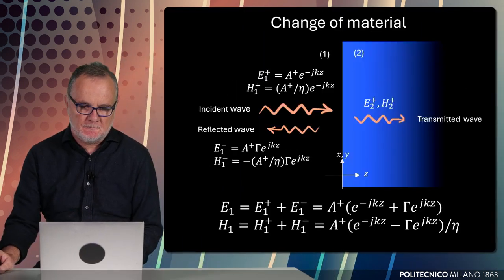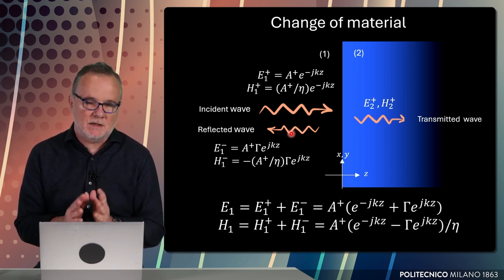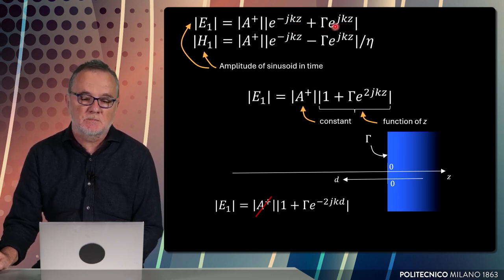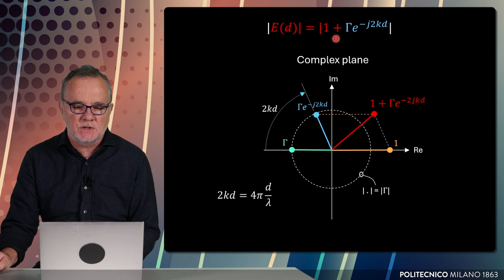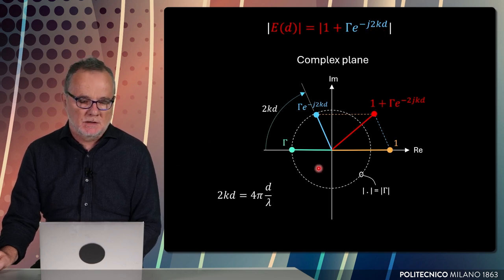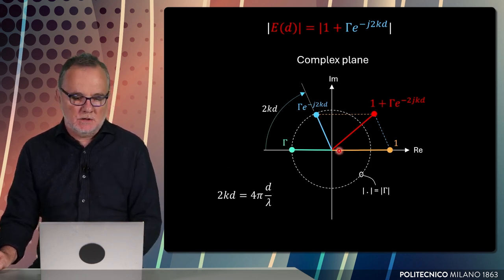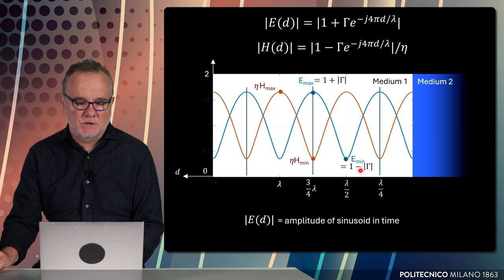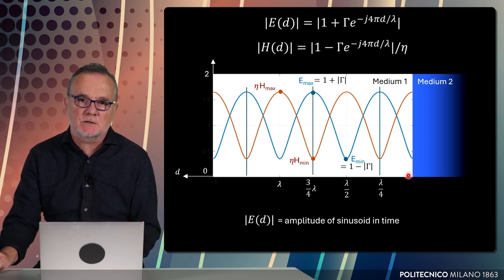The standing wave pattern (Gentili)